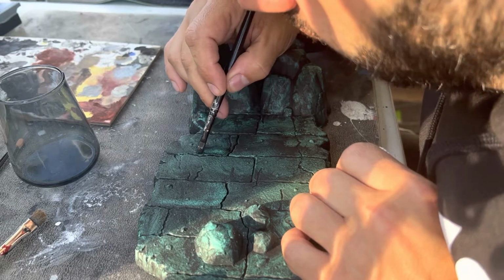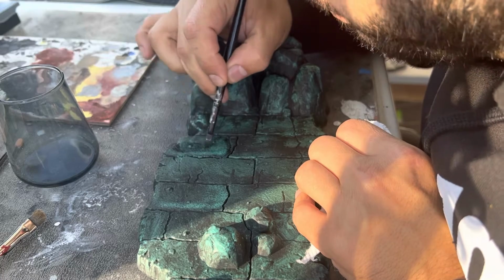Paint pull out technique with scumbling.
This is a technique that I evolved from a traditional oil painting technique to work in three dimensions.￼